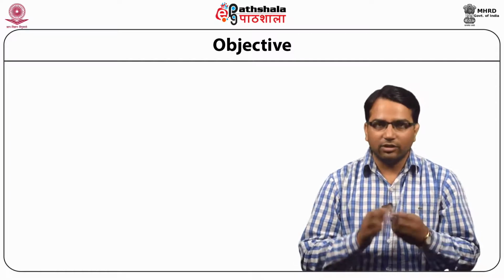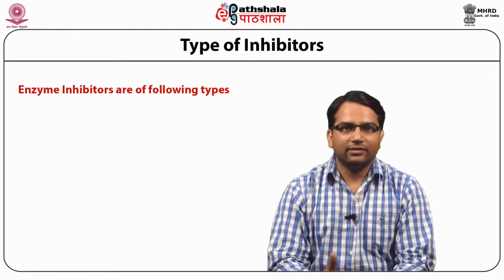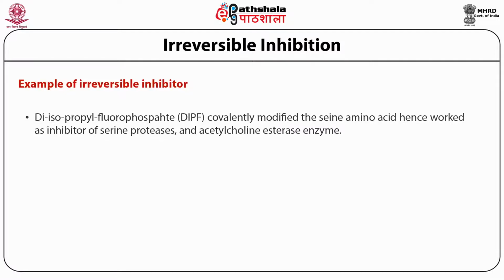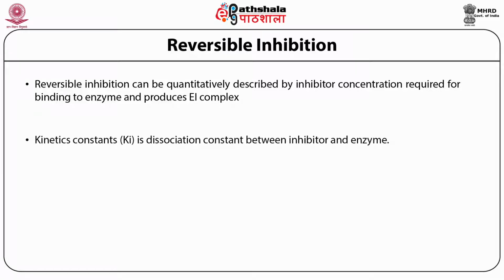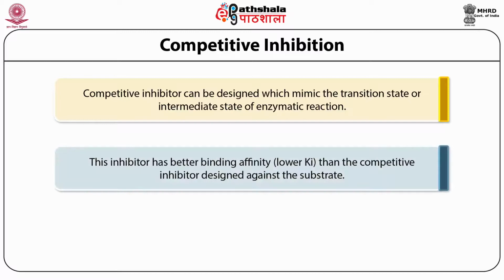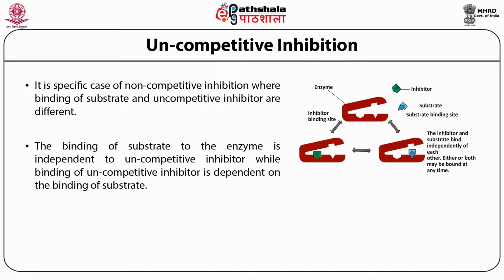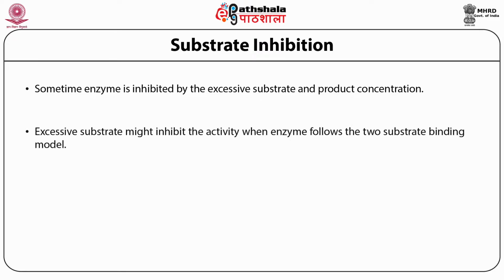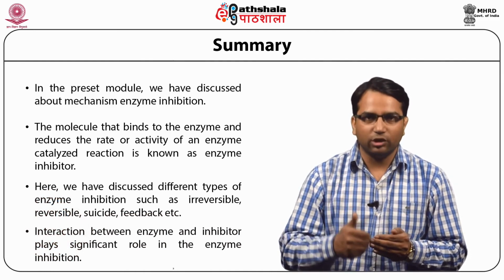Enzyme Inhibition Basic Dr Vishvanath Tiwari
Enzyme Inhibition Basic by Dr Vishvanath Tiwari